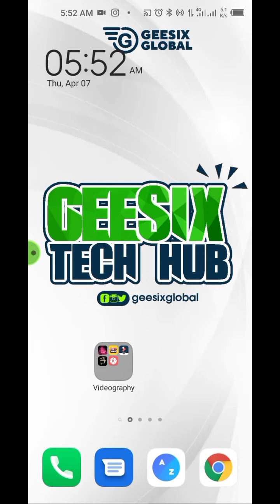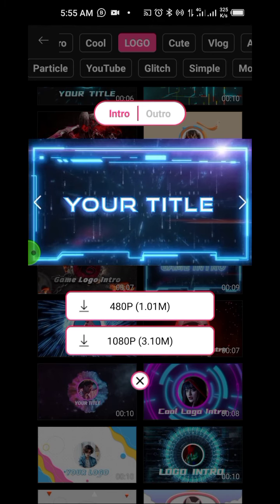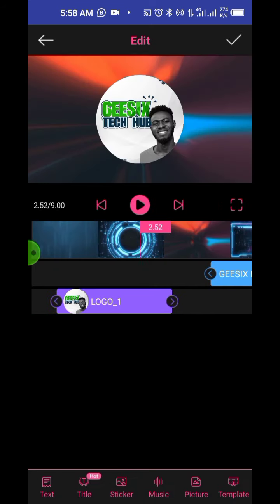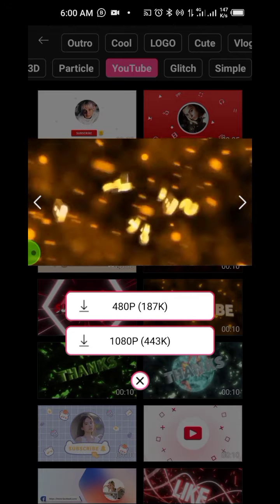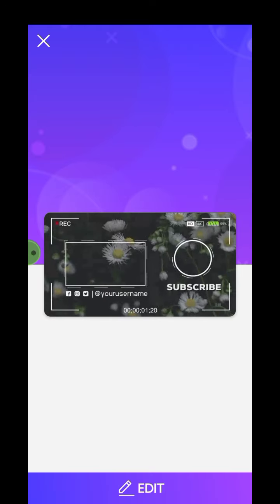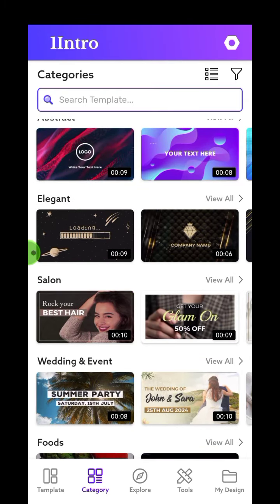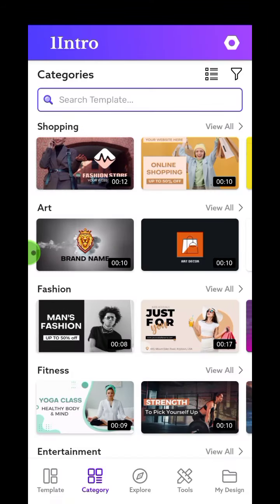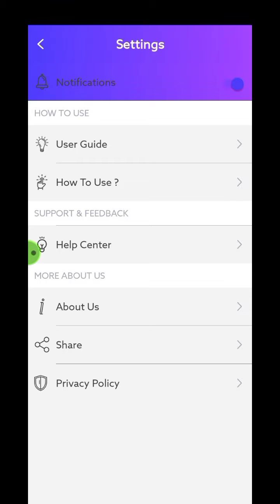HOW TO CREATE STUNNING INTRO & OUTRO VIDEOS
Learn how to Create a Stunning Intro and Outro Videos with your Smartphone

Create Jaw Dropping Video Intro and Outro for Your YouTube Channel  that will make people wonder if you actually did this with you SmartPhone.

Use The Link Below To Get A Free .Com.Ng Domain

Free Apps - Google Play